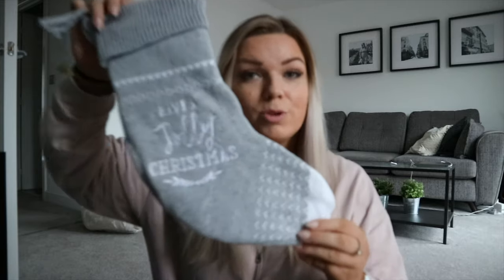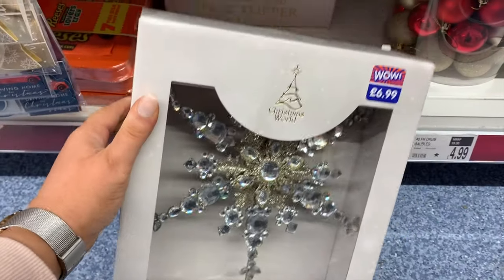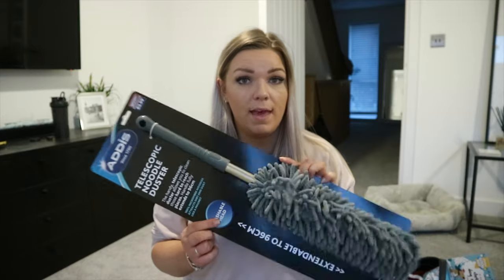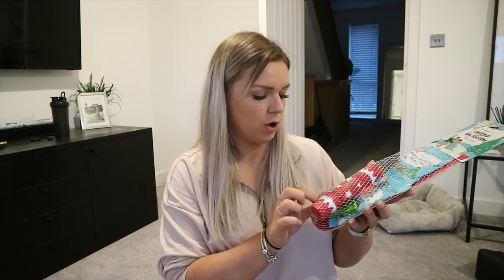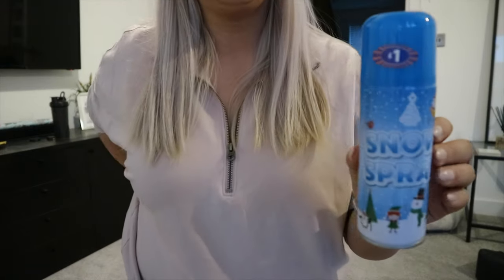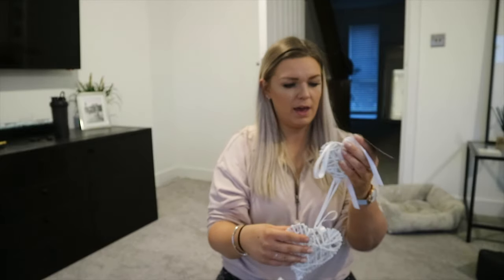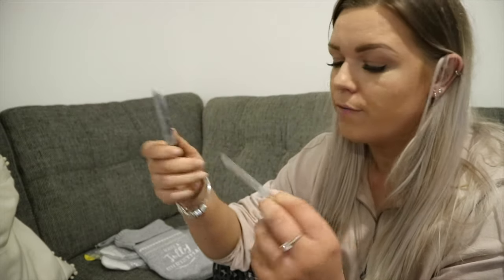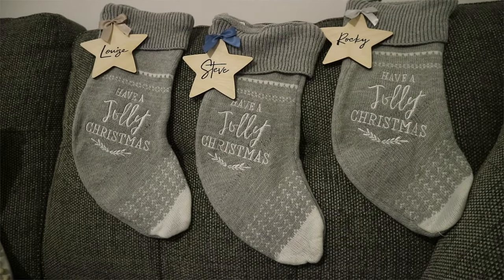Festive B&M Haul | DIY Personalised Christmas Stockings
Wooden Star Tags

Radiator Cover

Intro Music